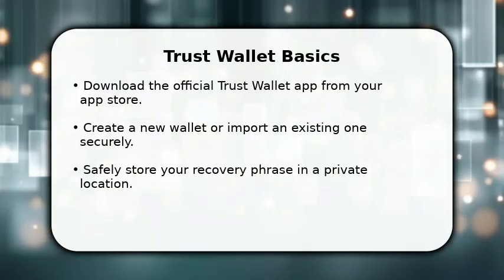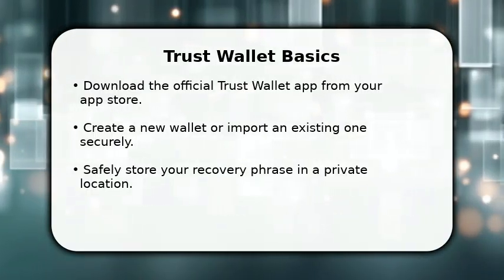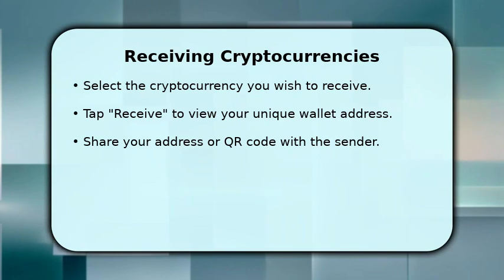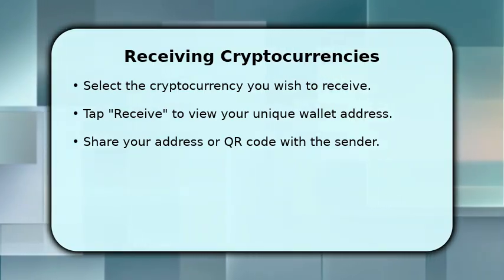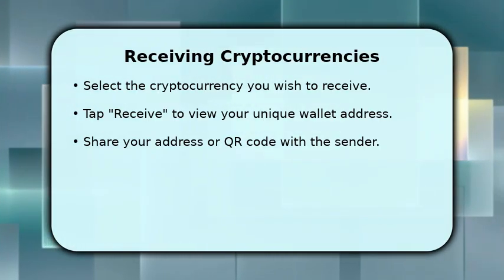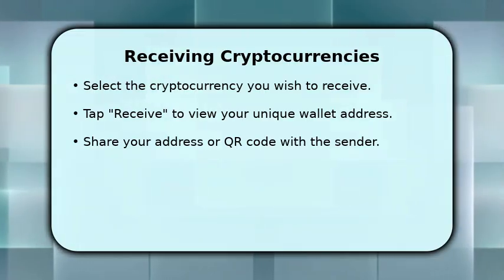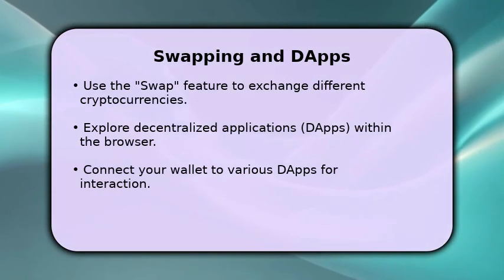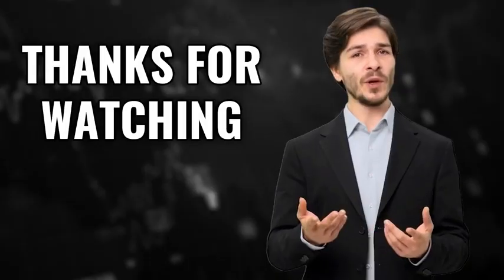How to Work with Trust Wallet (Easy Method)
▸ (s) In this video, we will walk you through the easy method of working with Trust Wallet. Whether you're a beginner or an experienced user, this tutorial will cover everything you need to know to get started with Trust Wallet. From setting up your account to sending and receiving cryptocurrencies, we'll show you how to use Trust Wallet like a pro.

Trust Wallet tutorial, how to work with Trust Wallet, easy method for Trust Wallet, Trust Wallet setup, sending cryptocurrency with Trust Wallet, receiving cryptocurrency with Trust Wallet, Trust Wallet beginner guide, Trust Wallet user guide, Trust Wallet tips and tricks, Trust Wallet best practices